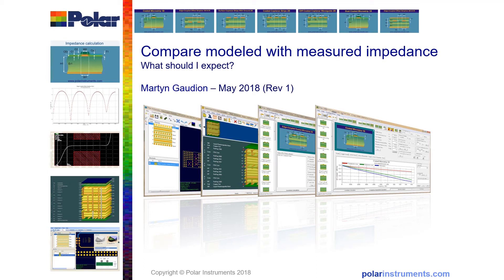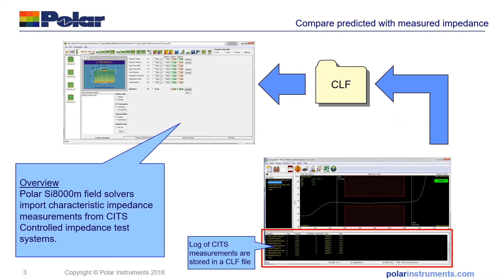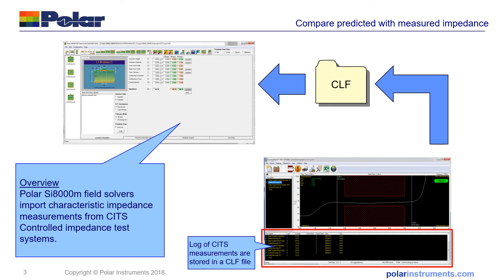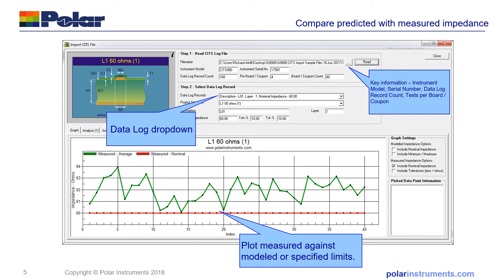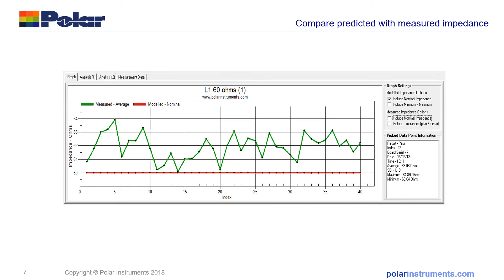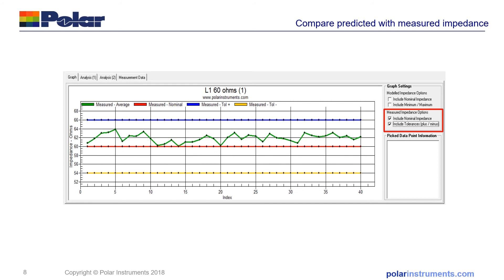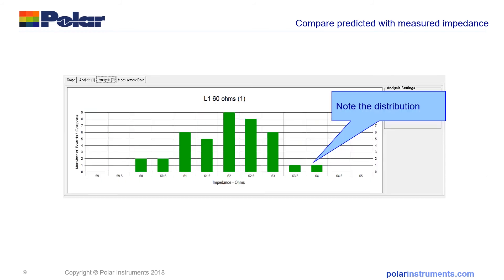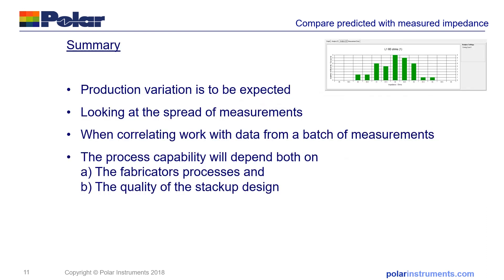How to compare modeled with measured impedance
Compare modeled with measured PCB characteristic impedance, and optimise production yields with the Polar Si8000m and CITS880s controlled impedance test system.